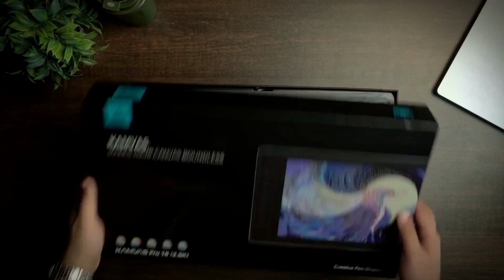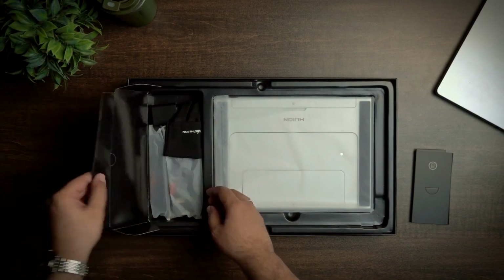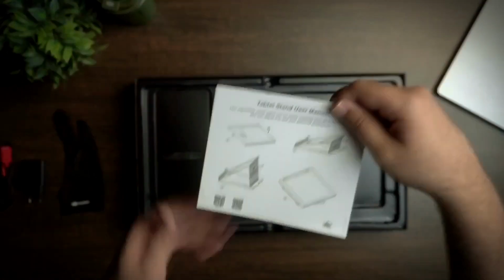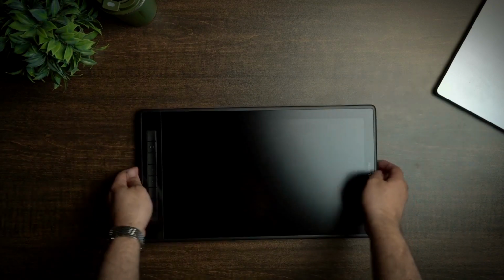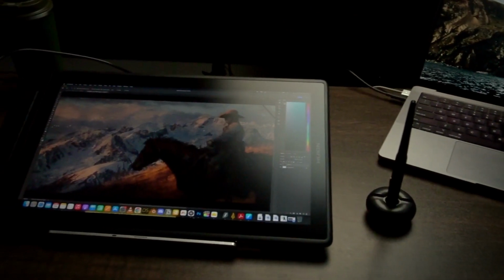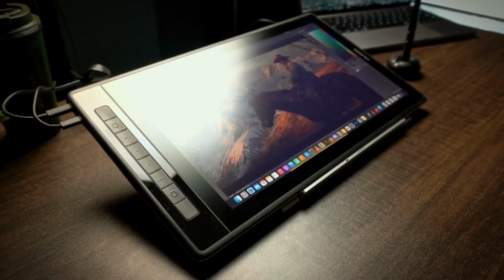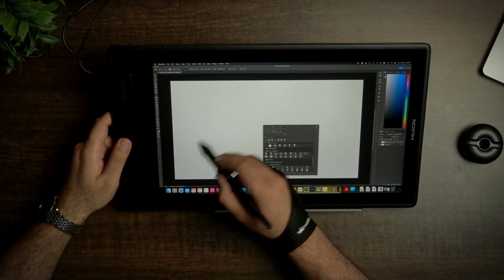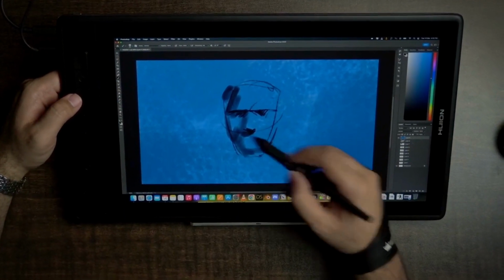Trying a HUION Kamvas Tablet for the FIRST Time! Huion Kamvas 16 Pro 2.5k review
MY GEAR:
🖊️ Wacom Tablet